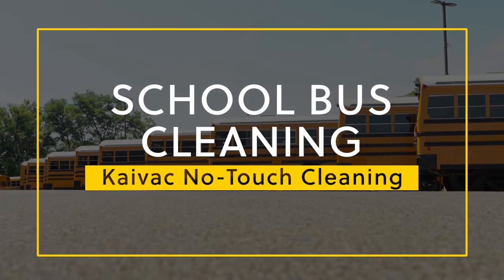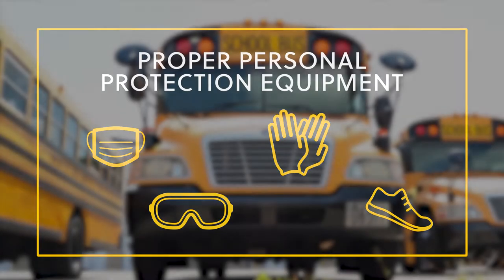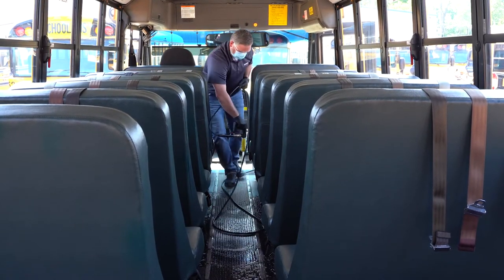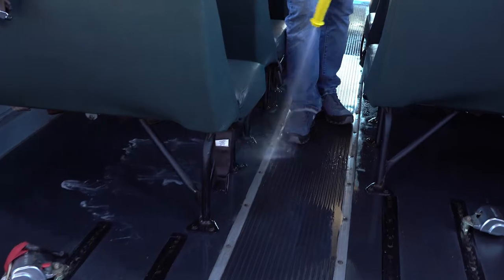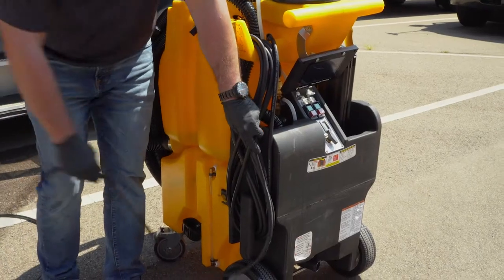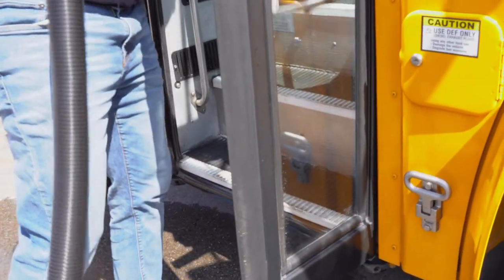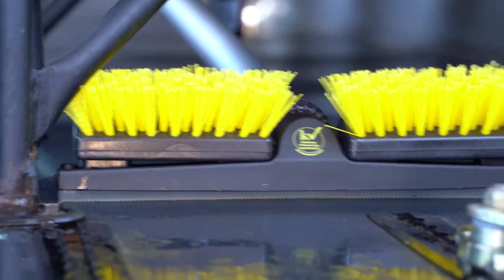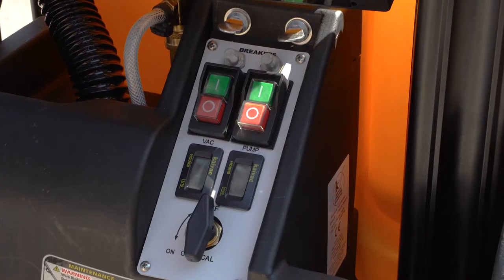Cleaning a School Bus with the Kaivac No-Touch Cleaning System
Kaivac's No-Touch Cleaning platform is perfectly suited for cleaning school bus floors. Simply apply cleaning solution, allow the appropriate dwell time, then blast rinse problem areas on the floor, like seat attachment points. Then use the system's built-in wet vacuum to remove soils and solution from the floor.